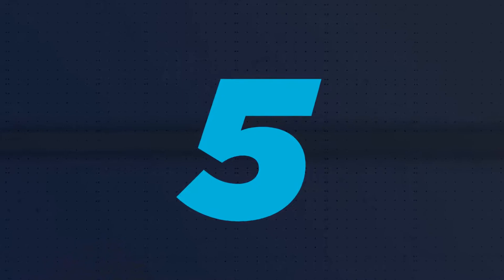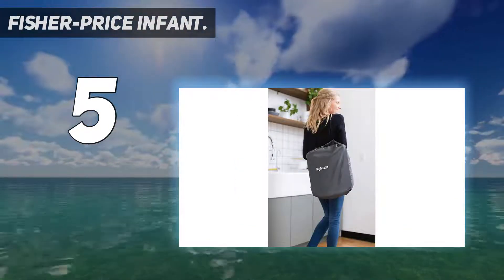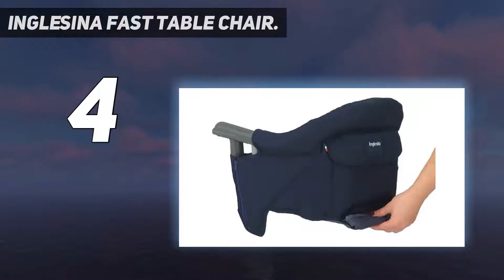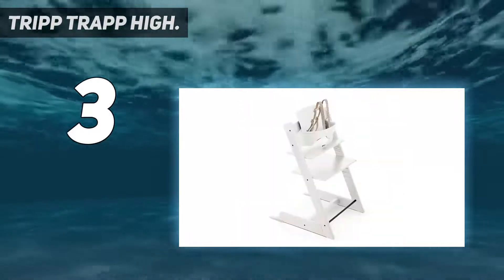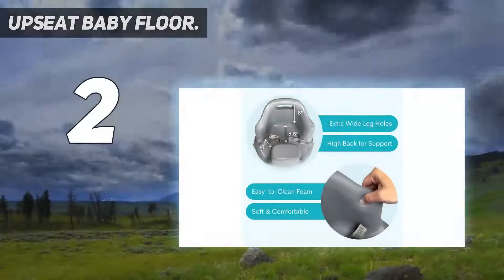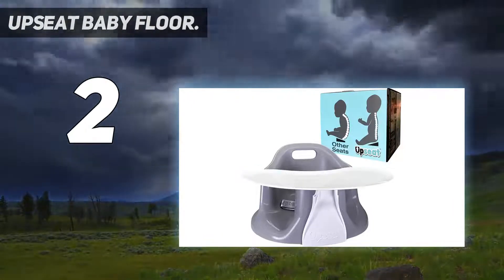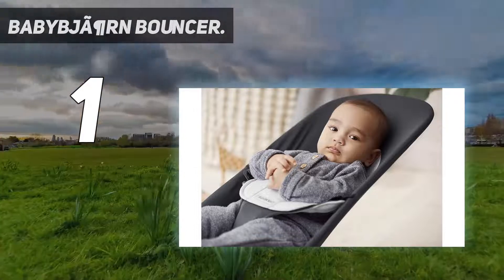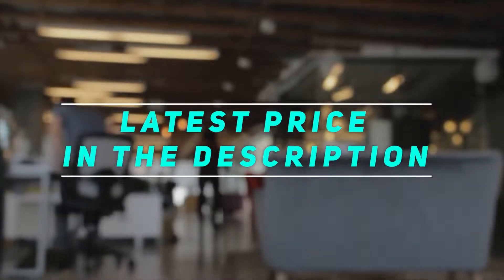Top 5 Best Floor Chairs in 2023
Here is the Updated Prices of the Best Floor Chairs in 2023!

Things that we mentioned in this video:
1. BabyBjörn Bouncer - B016DAWD3W
2. Upseat Baby Floor - B07JQXZ2CW
3. Inglesina Fast Table Chair - B00IOGIM9S
4. Tripp Trapp High - B07KQPRS54
5. Fisher Price Infant - B08HC5BQ8L